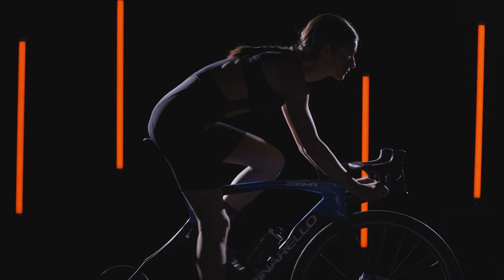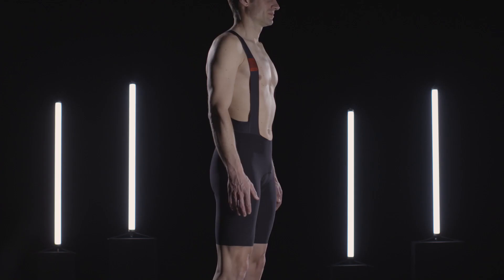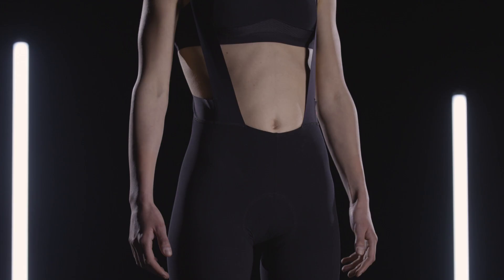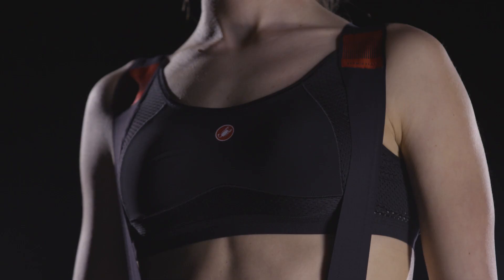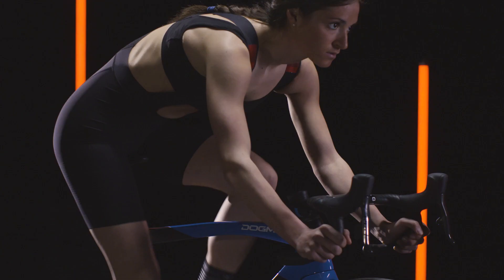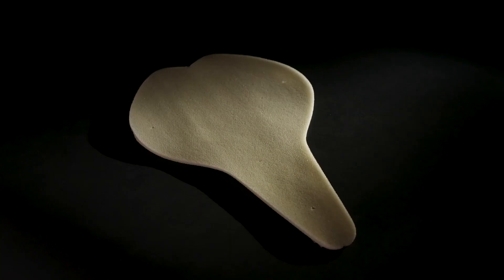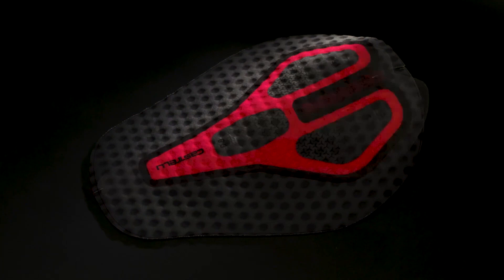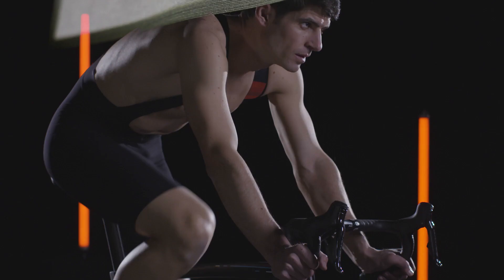PREMIO BLACK BIBSHORTS | Comfort Has Never Been So Fast!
The Premio Black Bibshort was created with one goal, to be the most comfortable short for your longest rides. Discover More

The Premio Black Bibshorts have been engineered to provide the ultimate long-distance comfort and be your favorite bib-shorts ever. That's a big claim, but there's a lot of research and development in this short to back it up.

This short started as an engineering project, not a design project. We created the fabric and went through the sampling and wear testing program with insights from riders worldwide before we actually sat down to think about the surface design and logos.

Being comfortable to us means you shouldn't notice it at all. That's the guiding principle behind the Premio Black Bibshorts.